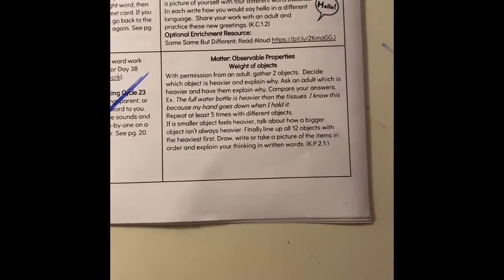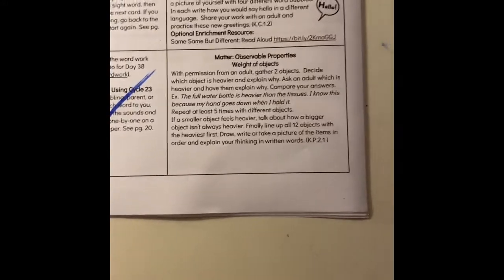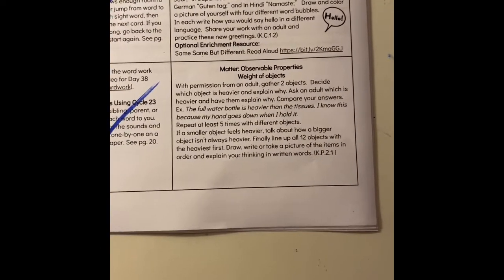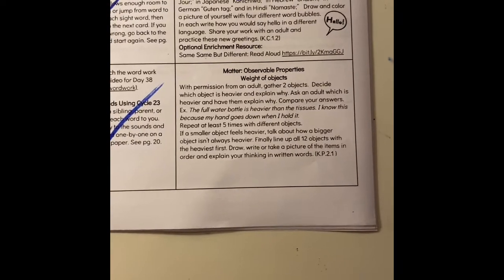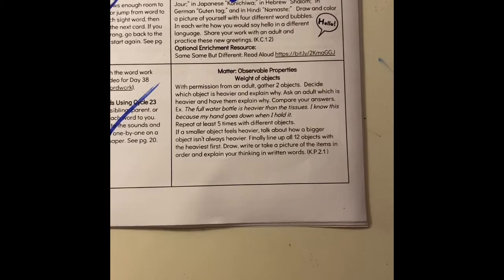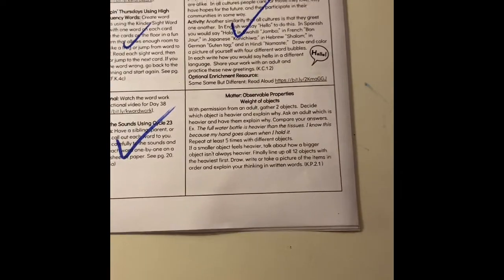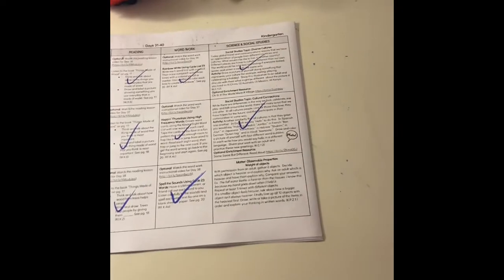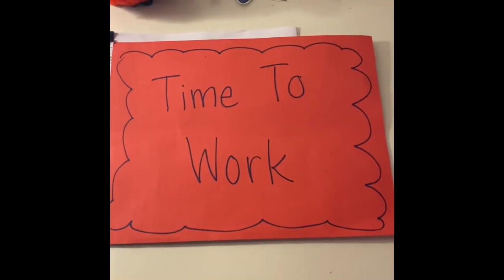Learning With Little Tweet - Fri 5/22 PART 3